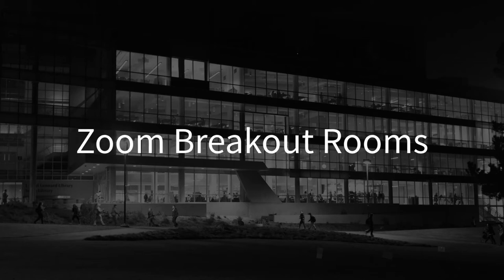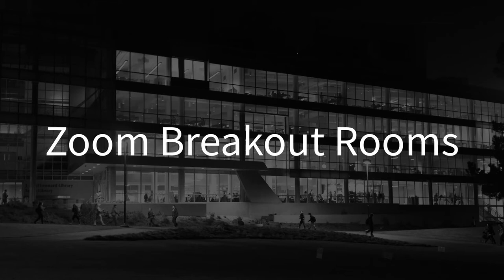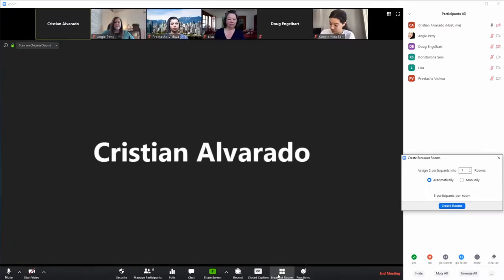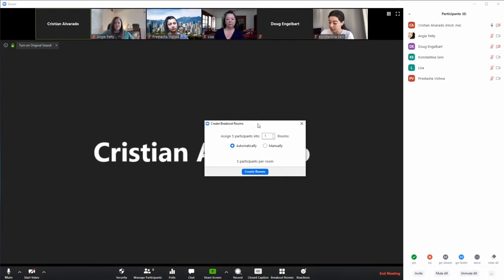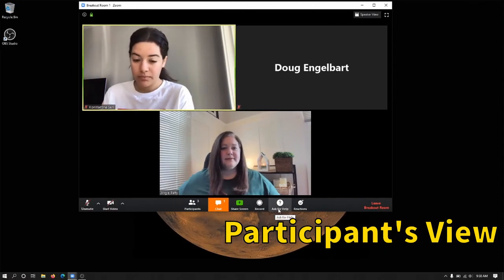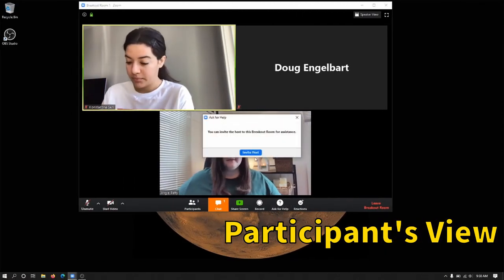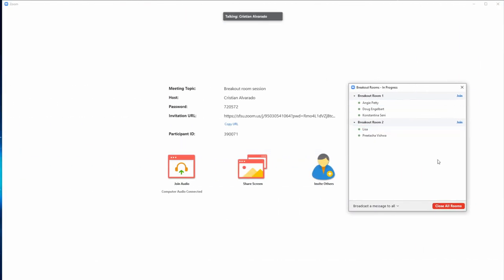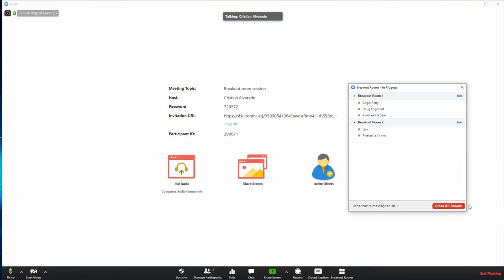Zoom Breakout Rooms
This quick tutorial covers the use of Breakout rooms in Zoom